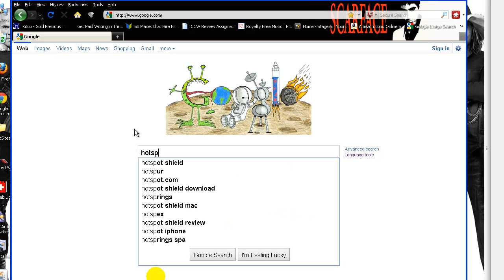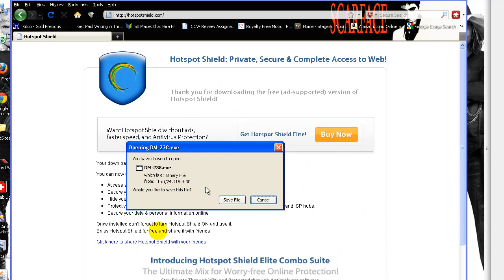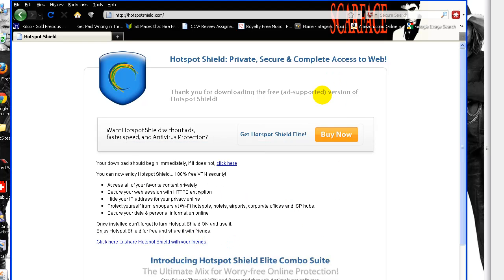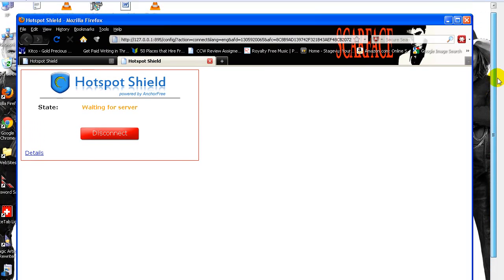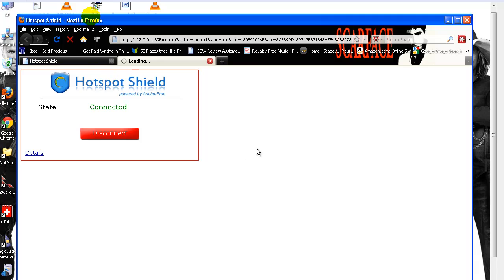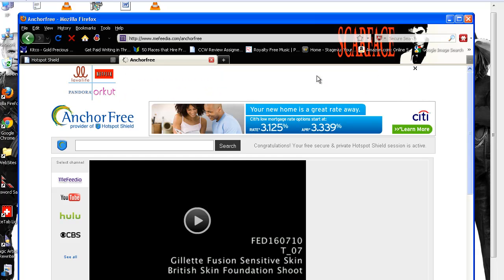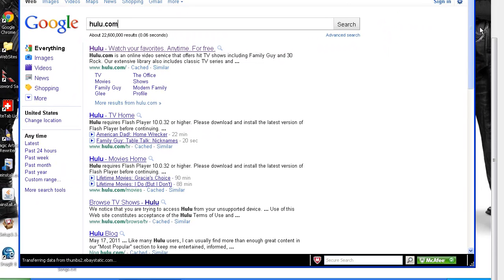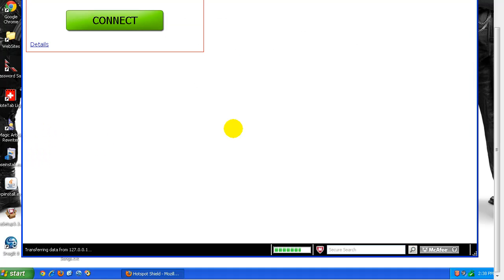How to Use HotSpot Shield to Access Blocked Websites and Browse Privately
Trying to access to a website from a blocked country? Use HotSpot Shield to get around firewalls, access Facebook from school, privately browse and more.